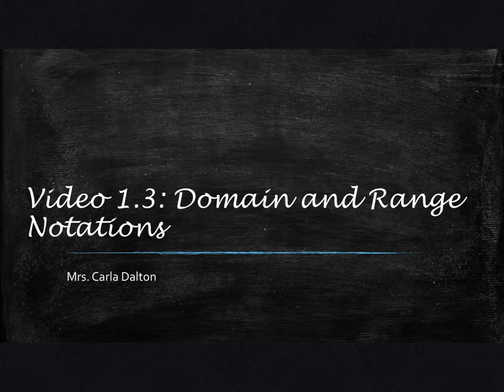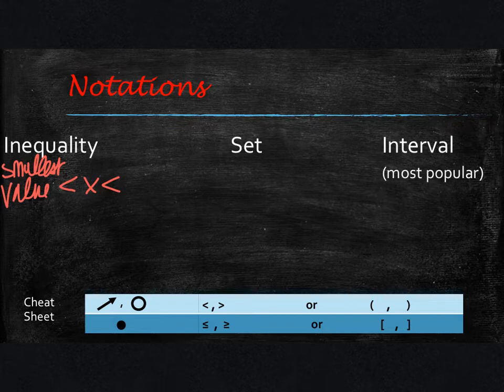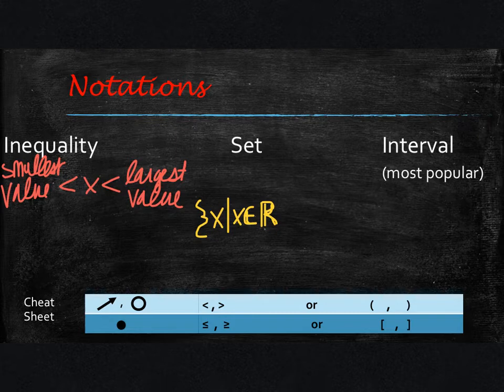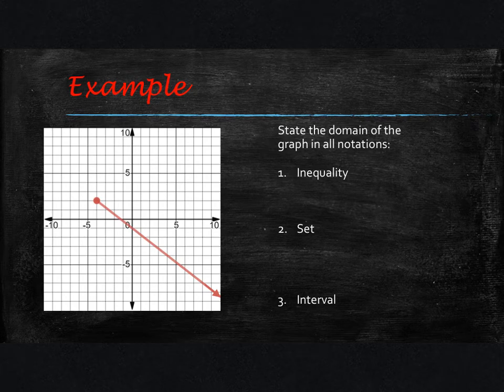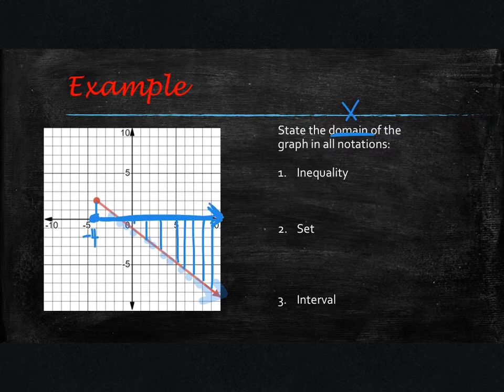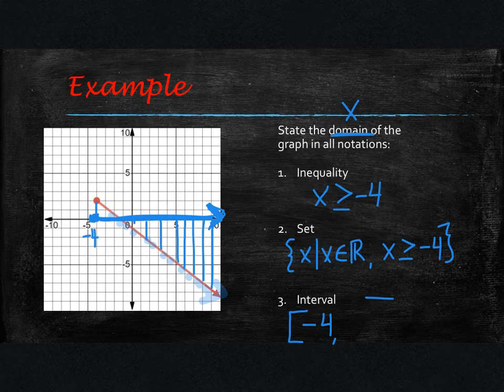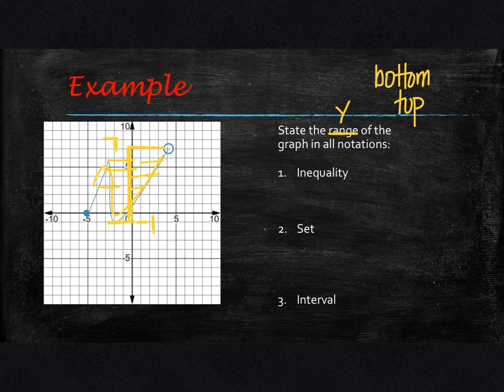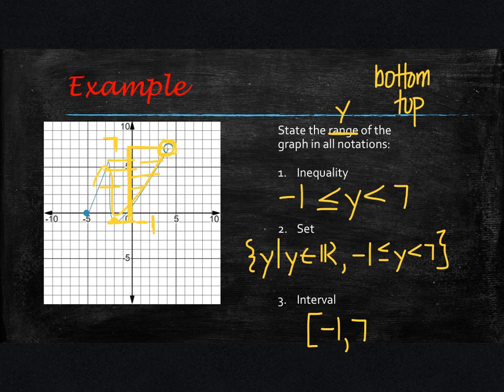Unit 1.3 Domain and Range Notation